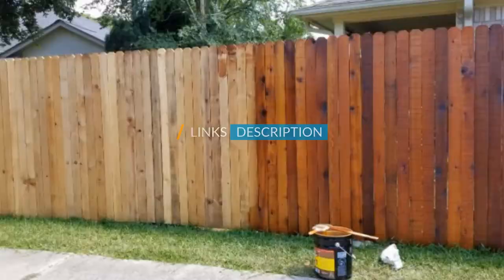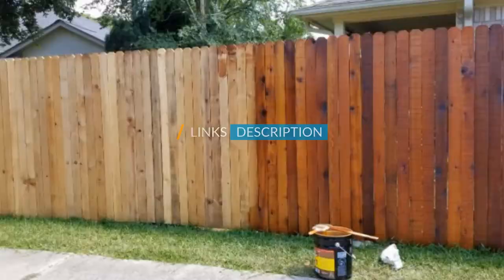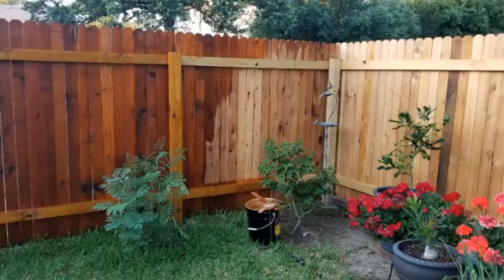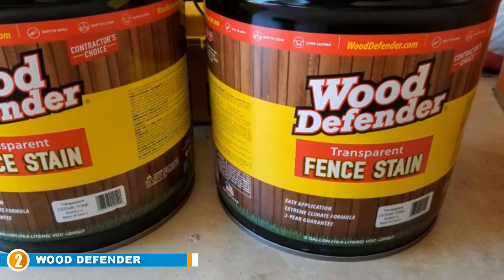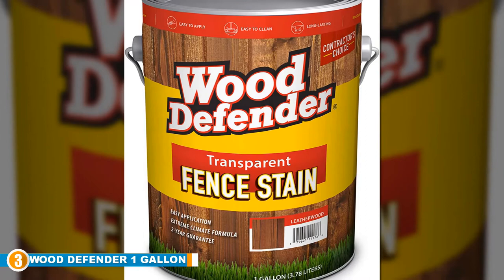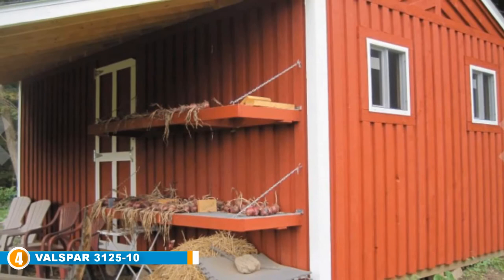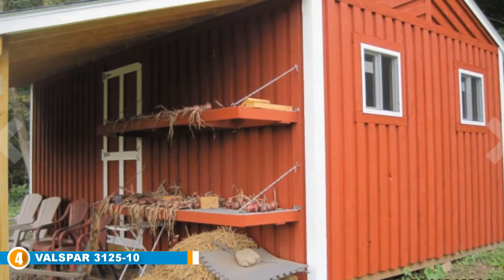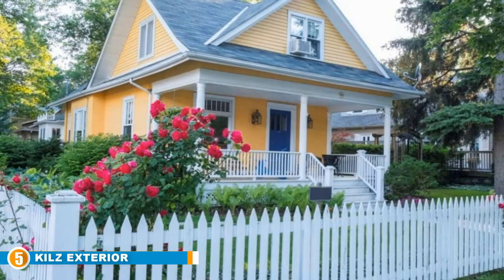Best Fence Paint Reviews 2024 | Best Budget Fence Paint (Buying Guide)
Thinking to buy the Best Fence Paint? This video will inform exactly which are the Best Fence Paint on the market today.

1. #1 Deck Wood Deck [Amazon]
2. Wood Defender 5 gallon [Amazon]
3. Wood Defender 1 gallon [Amazon]
4. Valspar 3125-10 [Amazon]
5. KILZ Exterior Siding [Amazon]

In this video, We are here with Best Fence Paint available on the market today. To save you both time and energy, our team experts has taken research work on them. And after spending hours after hours on the market they have come with these just top 5 Best Fence Paint.

They started their research with a bunch of conventional best Fence Paint sale. But eventually, they have narrowed down them into five by considering their overall performance, design, usability, and features.

They also didn’t forget to check the manufacturer's record to provide you only the best Fence Paint in 2024.

So, this is totally the best Fence Paint reviews you can rely on. Just come along with us and find the most suitable for your needs.